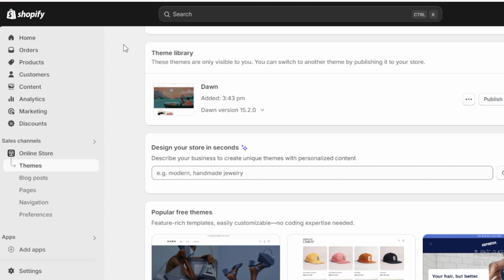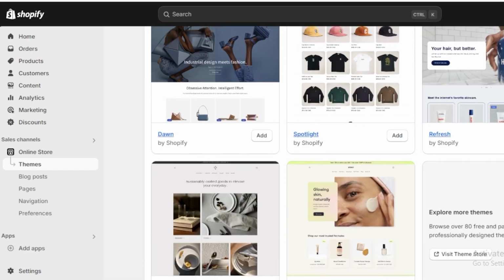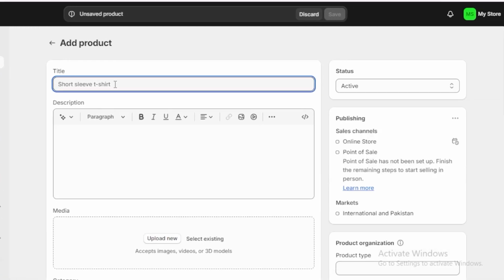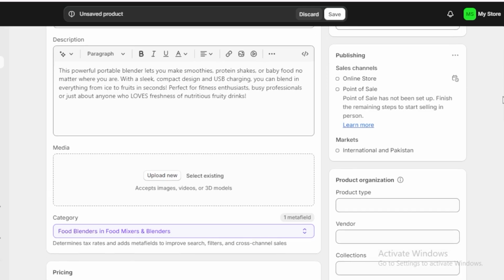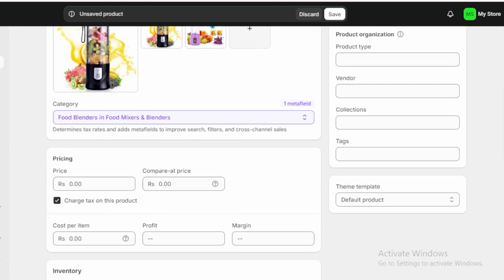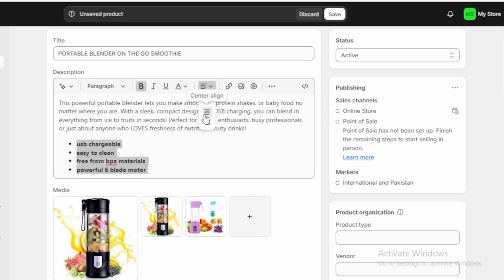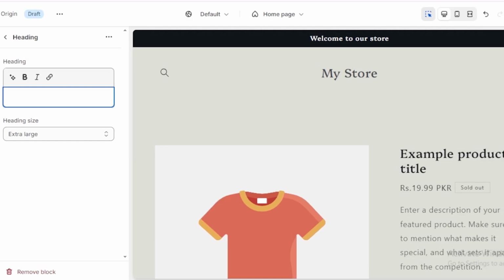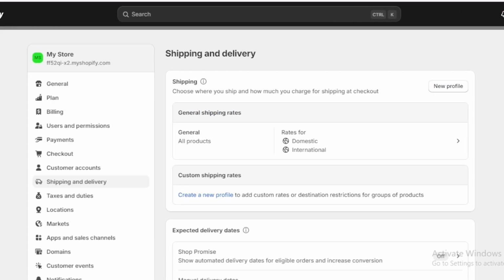Build a One-product Store in 12 Minutes Without Any Coding Skills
🙏 REQUEST ANY VIDEOS ABOUT SHOPIFY